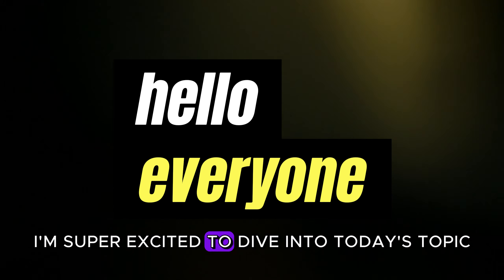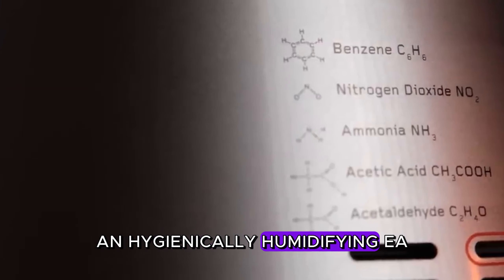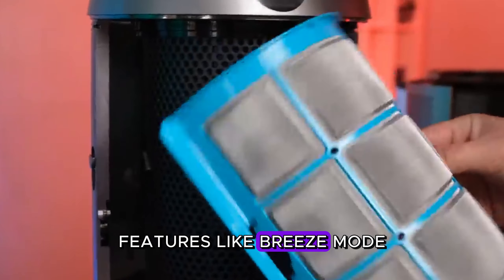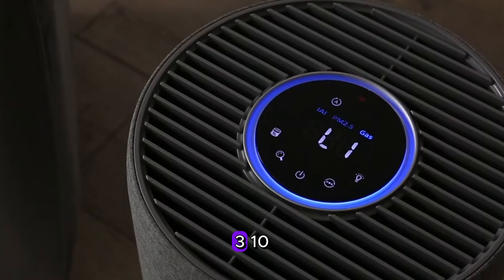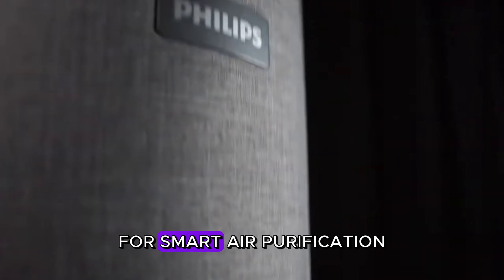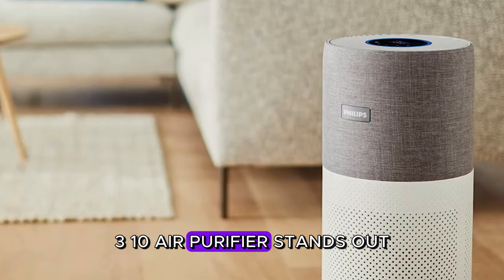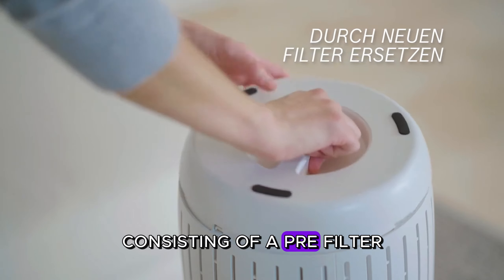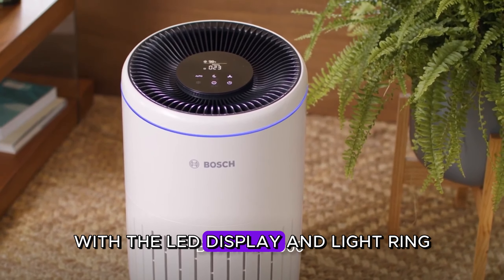2024 top best 4 air purifiers | [price&performance]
"Hello everyone, today I'm excited to share my latest YouTube video titled '2024 Top 4 Air Purifiers: Price vs Performance'. In this video, we'll be exploring the best air purifiers of 2024, focusing on their affordability and effectiveness. Join me as we review these top-rated air purifiers and discover which ones offer the best value for money. If you're in the market for an air purifier, this video is a must-watch!